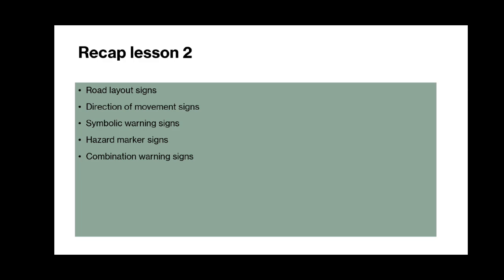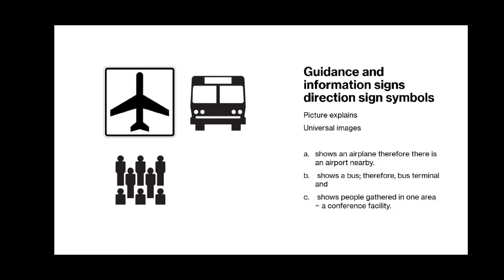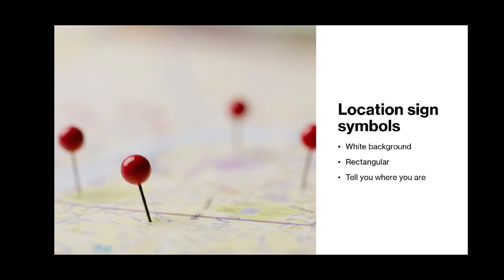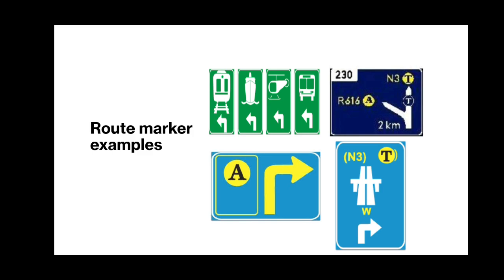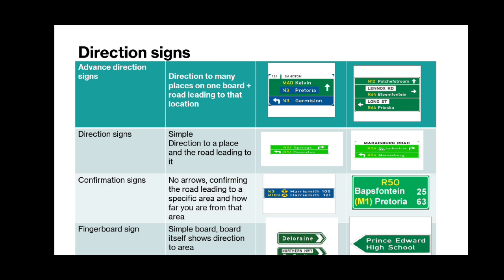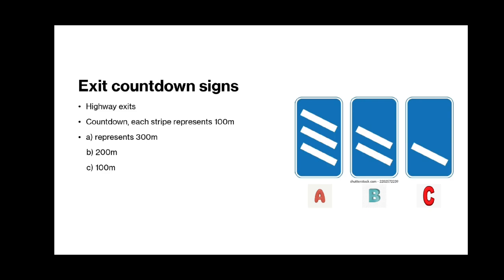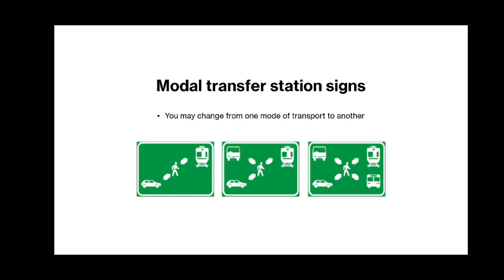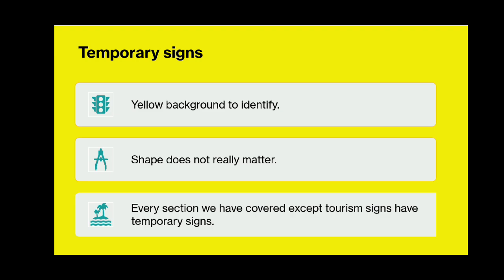Road signs lesson 3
lesson 3 is a lesson mainly on guidance and information signs.

under section 3, we cover guidance and information signs, temporary signs and traffic signs. this section includes a self-study segment on traffic signs so please speak up if you need help.

happy learning!